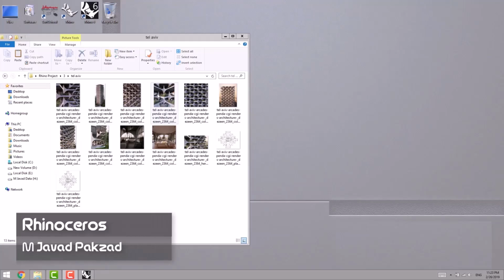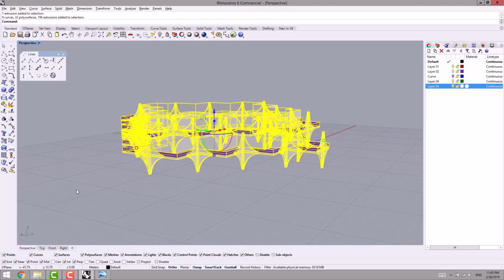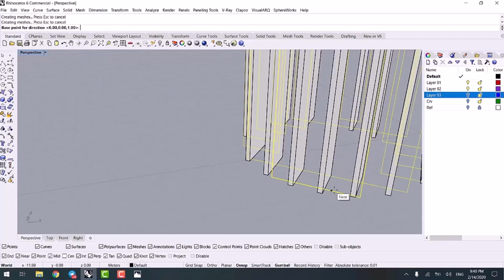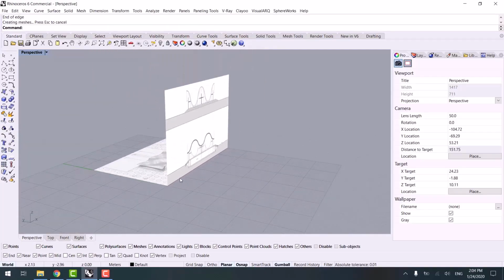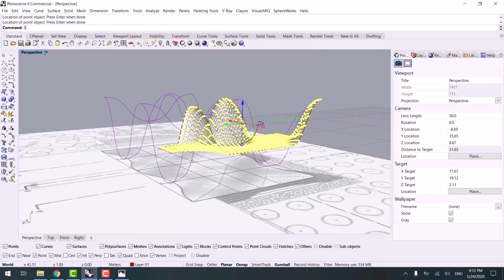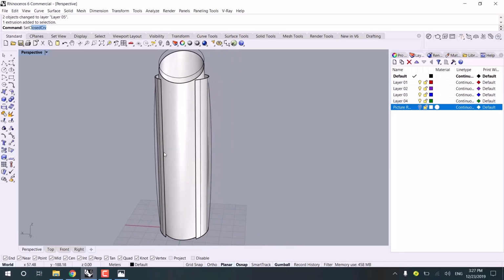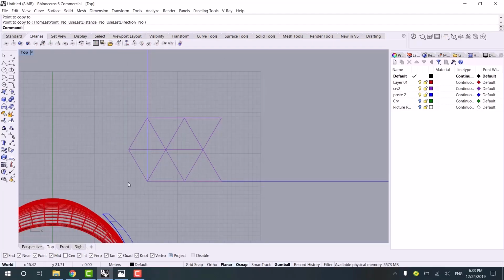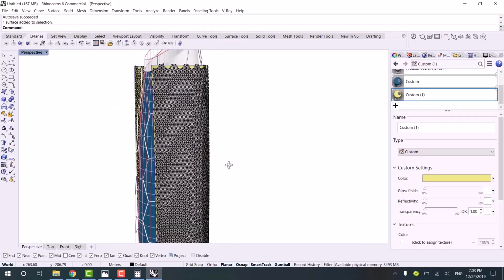Rhino 3D Architecture: Complete Project from Basics to Pro Modeling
In this Rhino 3D Architecture tutorial, you’ll learn how to take your Rhino skills from basic to professional level through a complete architectural modeling project.
We’ll move step by step from clean curve creation to advanced NURBS-based surface modeling and design detailing — ideal for architects, designers, and students.

We’ll explore:
🔹 How to build precise curves and organize geometry layers
🔹 Creating walls, roofs, and facade elements with NURBS tools
🔹 Applying materials and rendering basic architectural views
🔹 Workflow tips for efficient, real-world architectural modeling

By the end, you’ll be able to model complete architectural projects confidently in Rhino, mastering both precision and creativity in your design process.

🎁 SURPRISE GIFT!
and I’ll send you a FREE BIM course — an exclusive training to boost your Rhino and BIM integration skills.